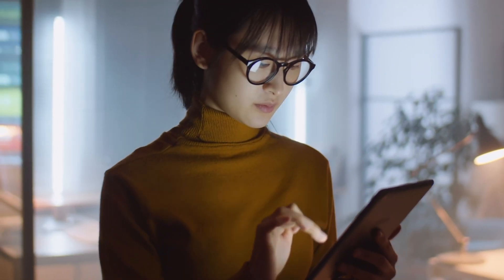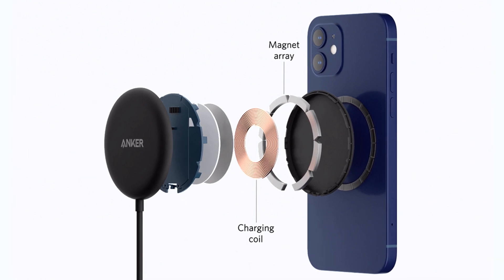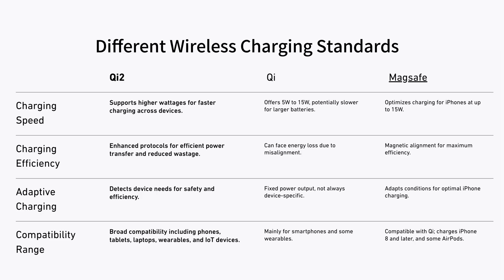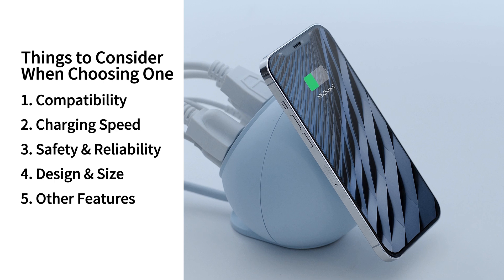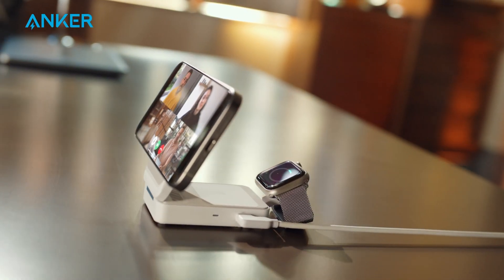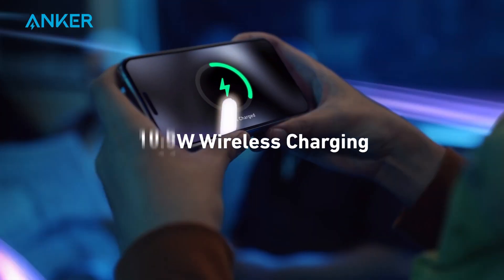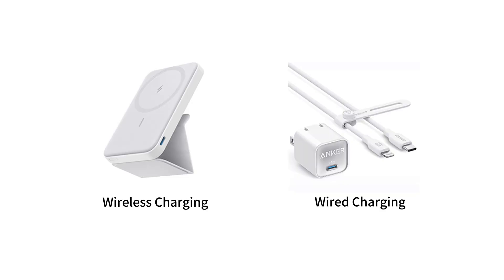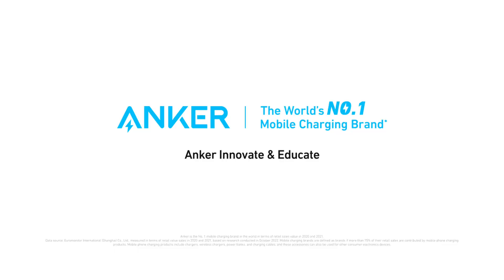Wireless Chargers - Everything to Know Before You Buy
Discover the world of wireless charging in our new YouTube video. We break down the technology, benefits, and various types of wireless chargers, guiding you on factors to consider such as compatibility, speed, design, and cost. We also offer top recommendations across different categories. The video ends with a comparison of wireless and wired charging, outlining pros and cons to aid your decision-making process.